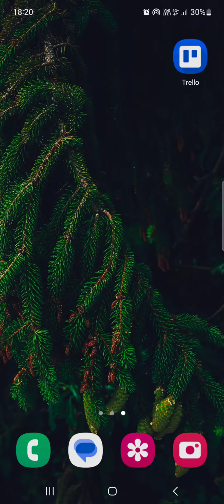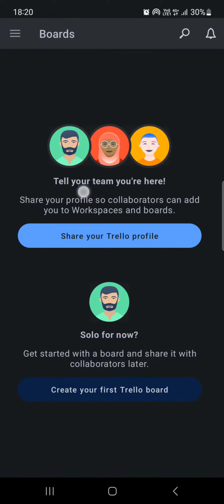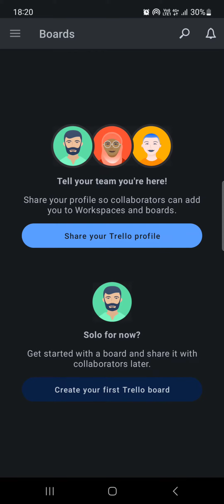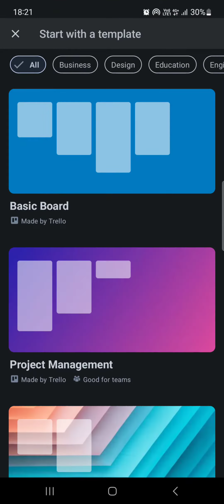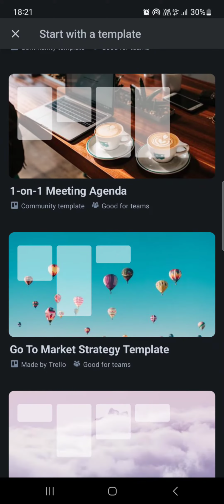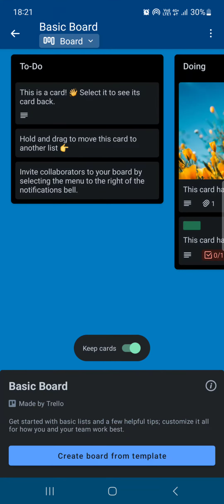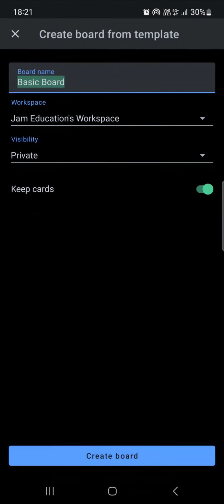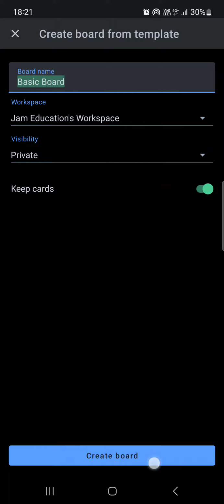How To Create Board On Trello?